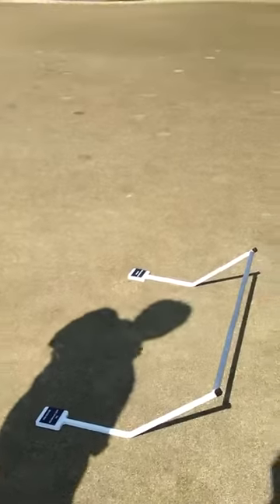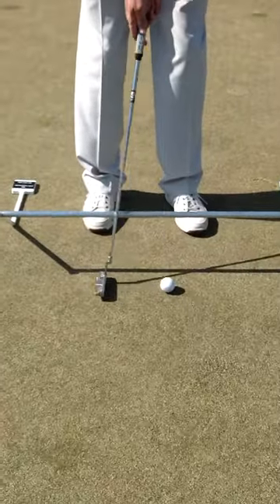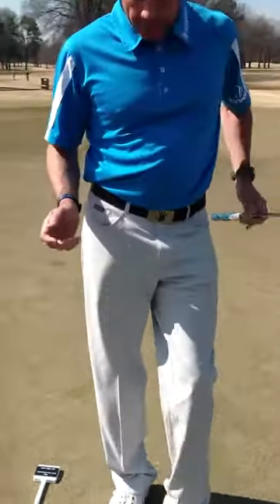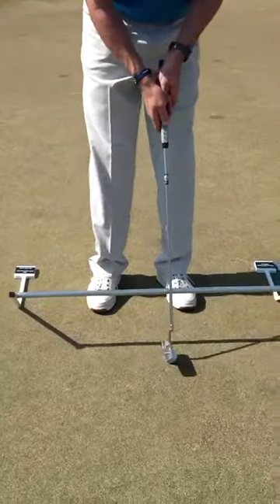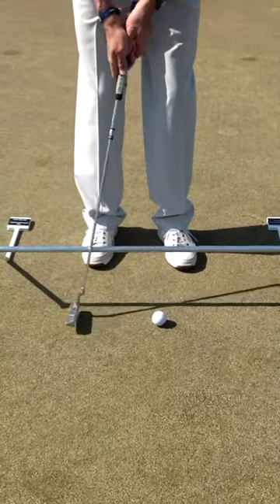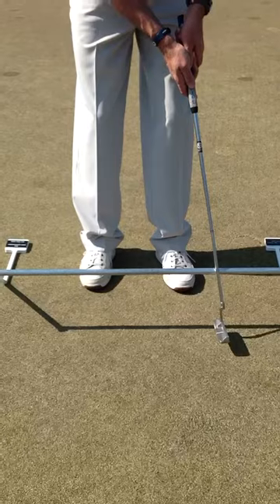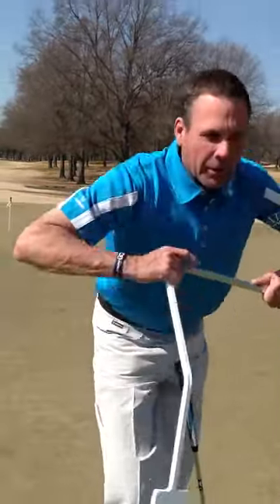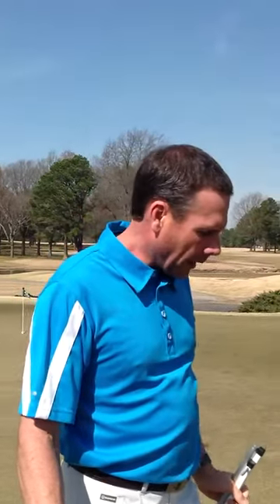Doug Barron demonstrates the Putt Commander putting aid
Doug Barron talks about the Putt Commander putting aid and why he thinks it's a great training tool.